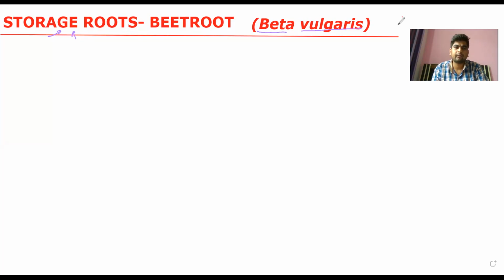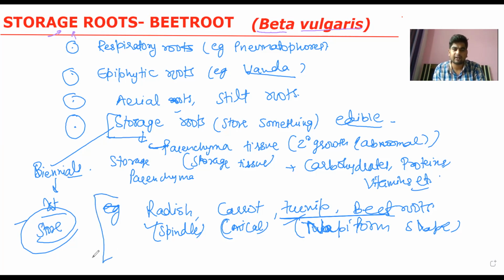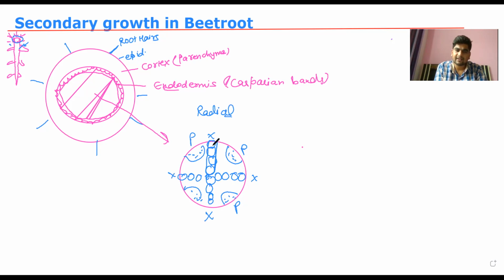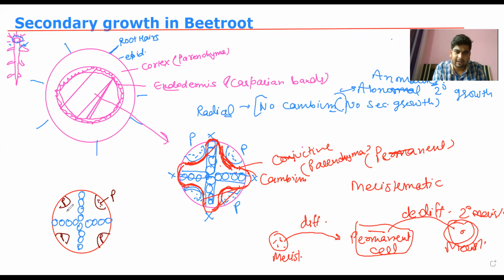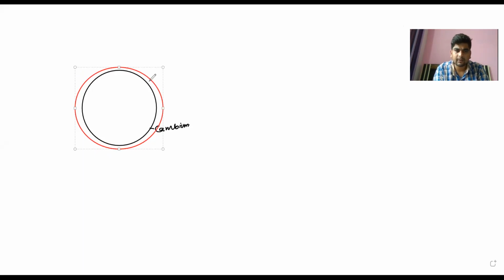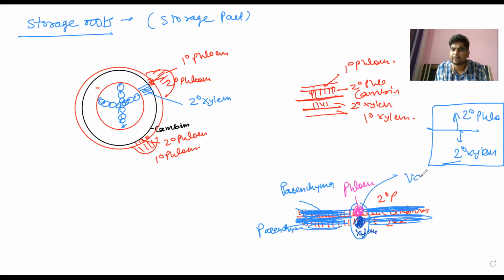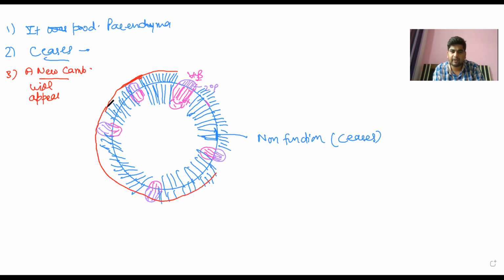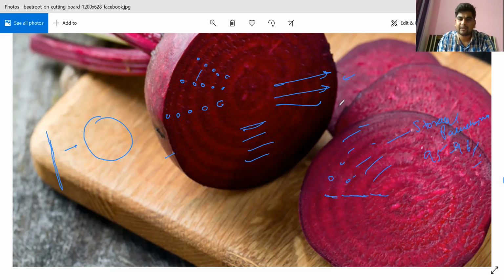SECONDARY GROWTH IN BEETROOT - PART 1(THE STORAGE ROOT) NEET|GATE|CSIRNET|MSc|BSc|BOTANY|LIFESCIENCE